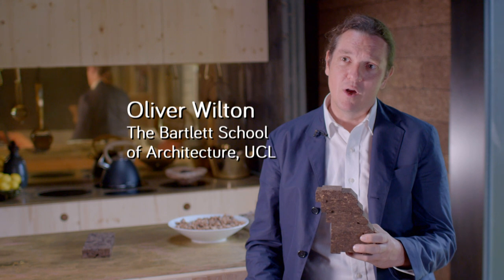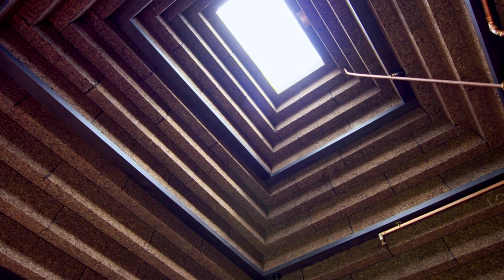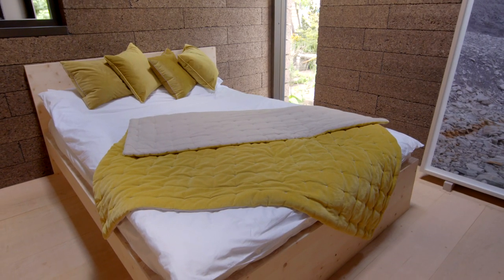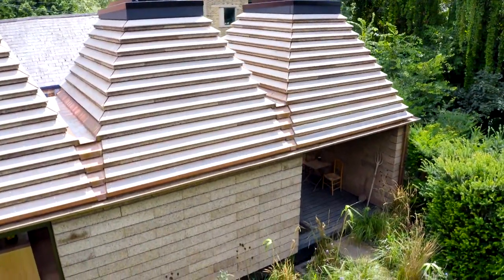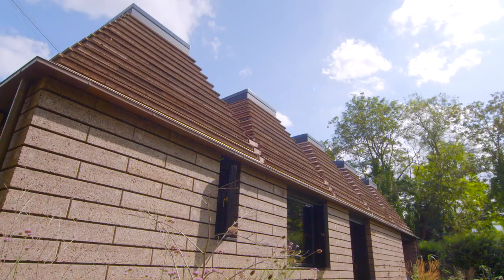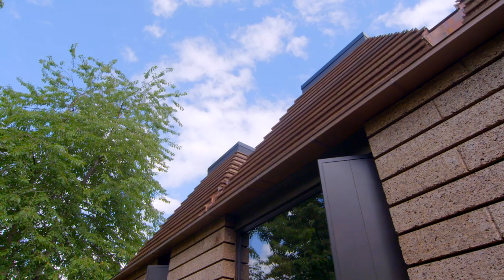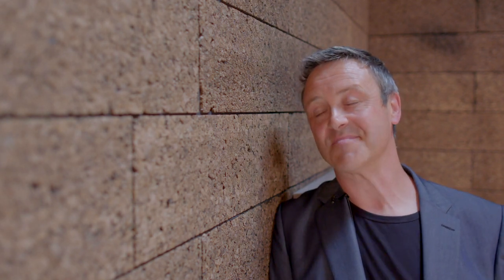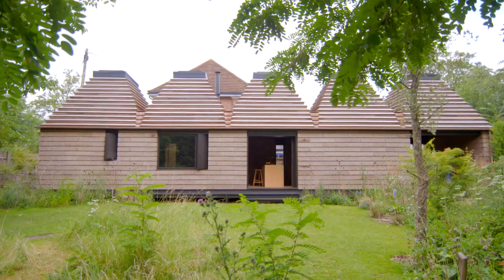Cork House - RIBA 2019 Stirling Shortlist